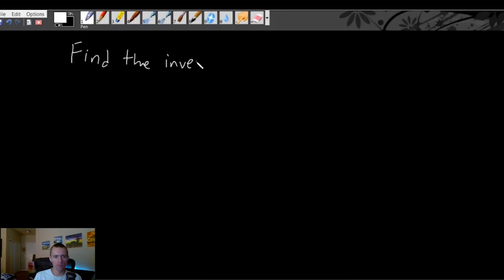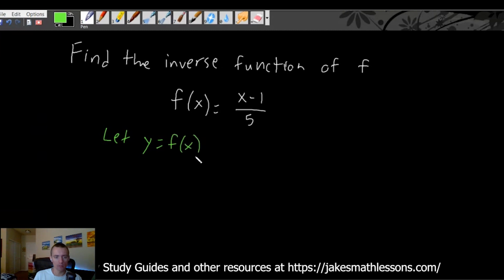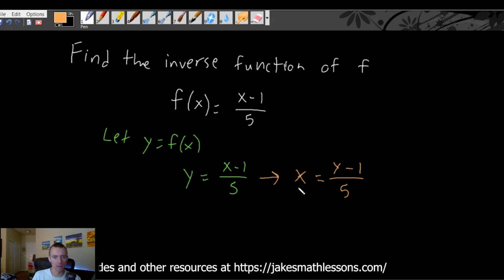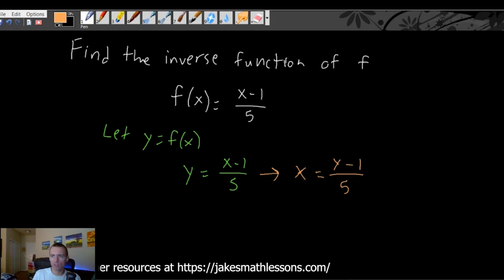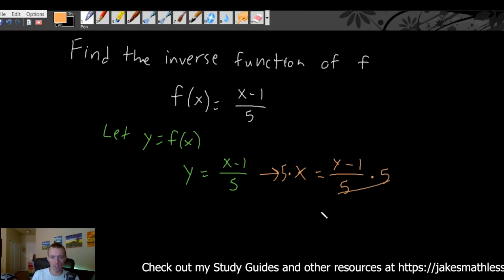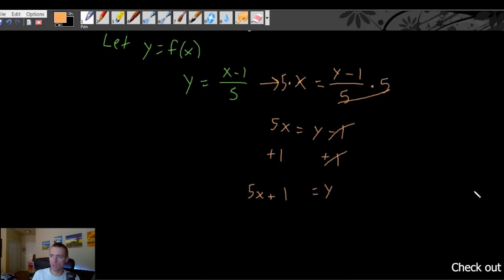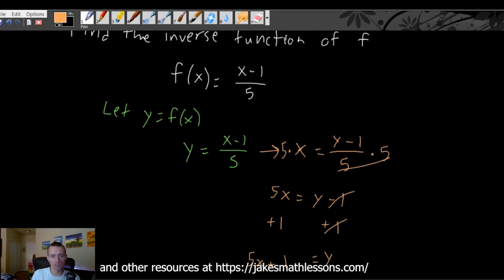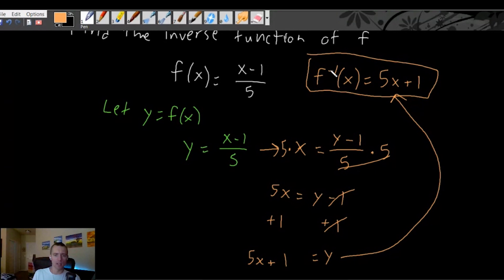How to find a function's inverse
In today's video we're going to be going over an example of how to find an inverse function. So, if you're given some function f how you can manipulate that function in order to figure out what the function's inverse is. I'm going to be going through a specific example and showing you step by step exactly how you can do this so that you can apply it on your own. If that sounds good to you be sure to stick around to the end of the video.

Find the inverse function of f
f(x) = (x-1)/5

Chapters
0:00 Introduction
0:34 The problem
0:54 let y = f(x)
1:24 swapping x and y
3:08 Solve for the problem